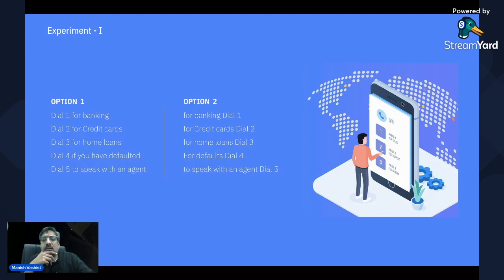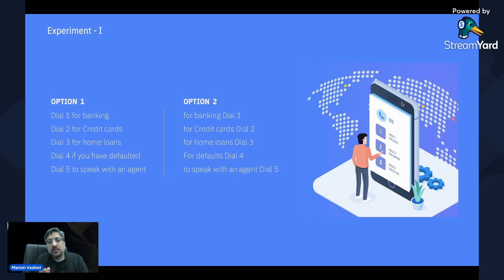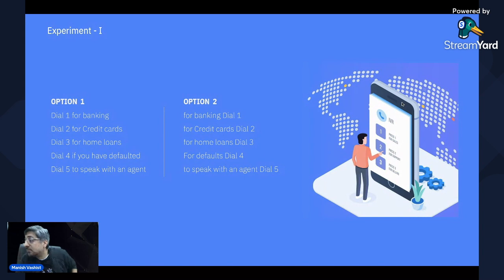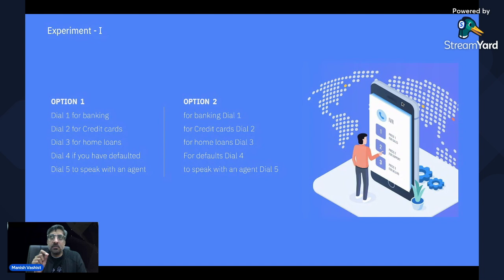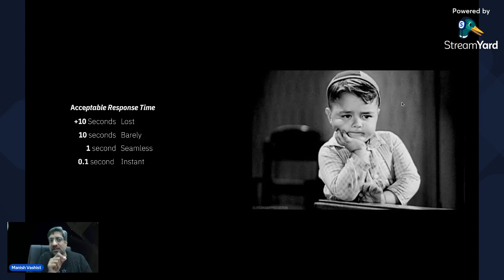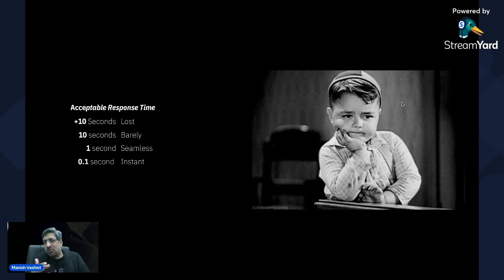Sensory Memory: design for better User Experience through Proven Techniques and Best Practices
Designing for Sensor Memory: Mastering the Art of Enhancing User Experience

In today's digital world, user experience plays a vital role in the success of any product or service. A significant part of creating a seamless user experience is designing for sensor memory. Sensor memory, also referred to as sensory memory, is the brain's ability to retain impressions of sensory information even after the stimulus has ended. By understanding and utilizing sensor memory in design, you can create interfaces that are intuitive, easy to use, and highly effective.

In this video, we will delve into the various techniques and best practices of designing for sensor memory. From identifying the different types of sensor memory to implementing design elements such as consistency and hierarchy, you will learn how to optimize user experience and create interfaces that are highly functional and user-friendly.

We will also cover how to test and evaluate the effectiveness of your designs, as well as how to troubleshoot and improve any areas that may be lacking. Whether you're a designer, developer, or product manager, this video will provide you with the knowledge and skills to create interfaces that are optimized for sensor memory and user experience.

If you're looking to master the art of designing for sensor memory and enhance user experience, then this video is for you.